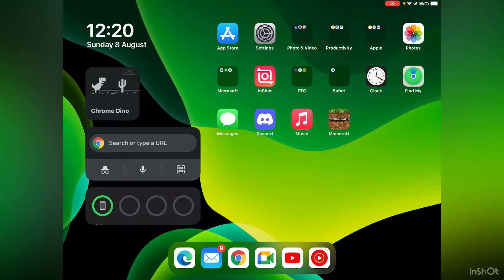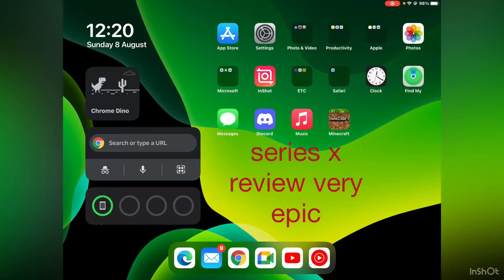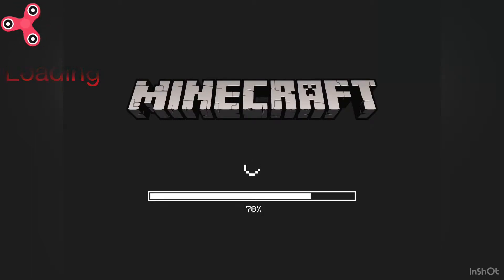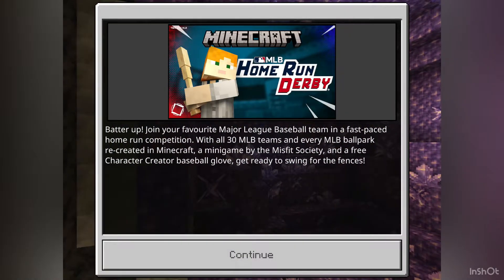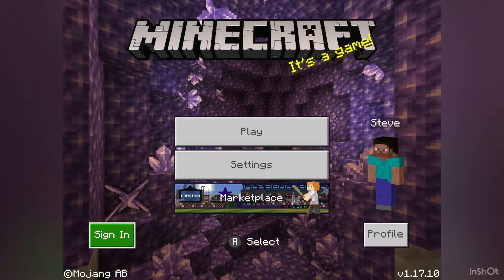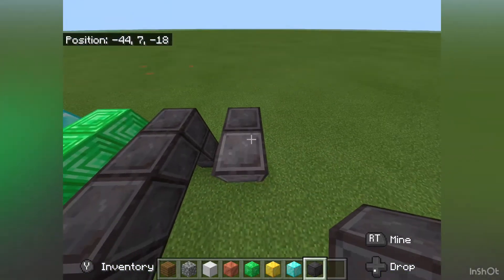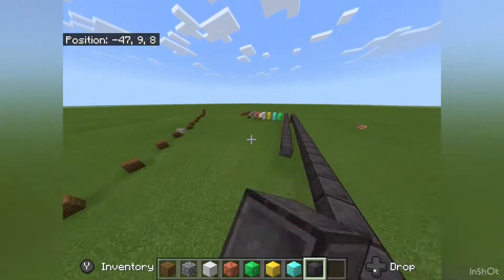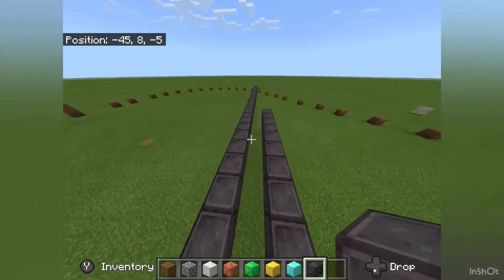Minecraft: How to pro!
In this video I'll tell you how to become better than any streamer
on YouTube in 11 minutes.